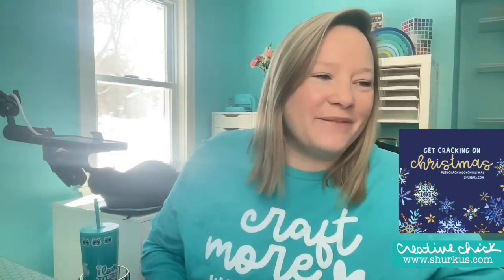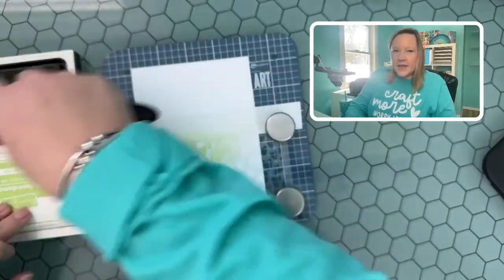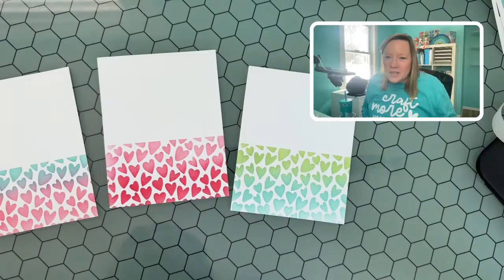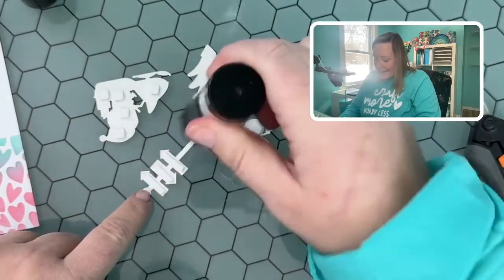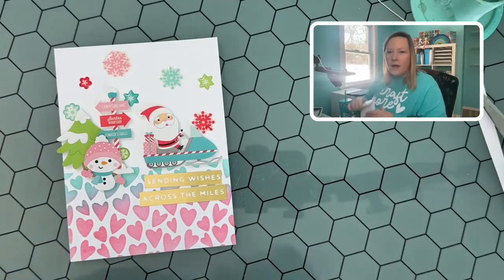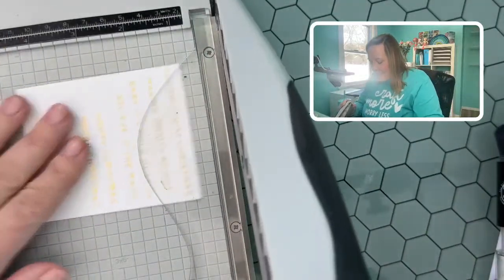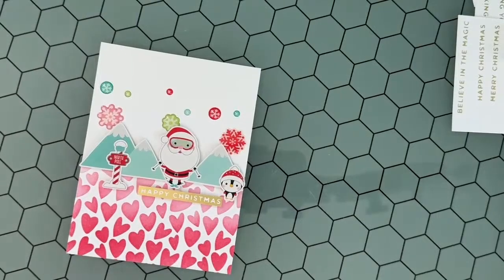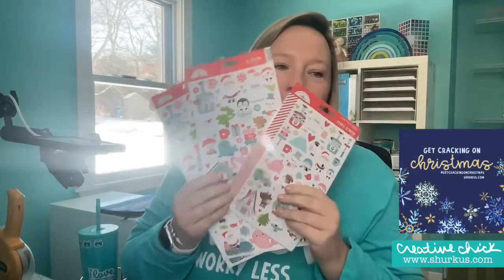Get Cracking: Using Stickers In A Creative Way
Join Jenn while she shares how she created this month's Get Cracking on Christmas card with some adorable stickers from Doodlebug!  If we create holiday cards throughout the year, we will have less stress in the fall and more fun! More details